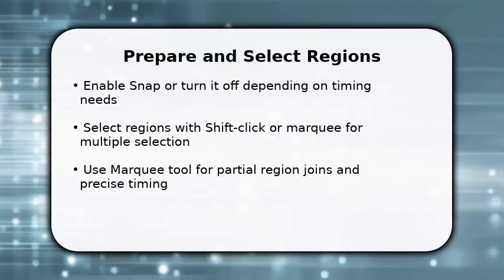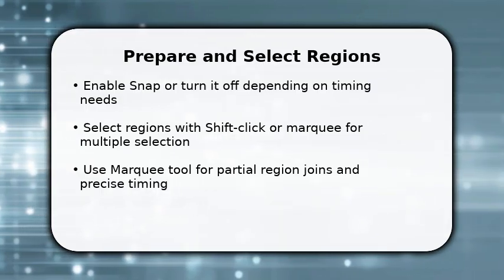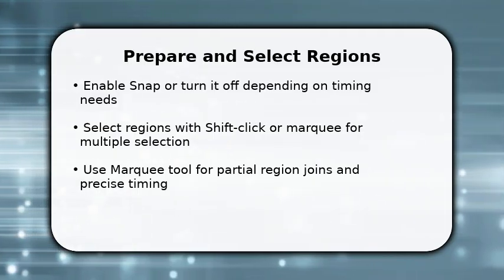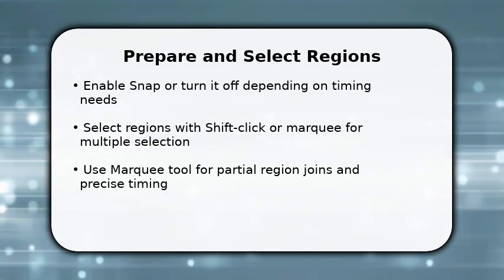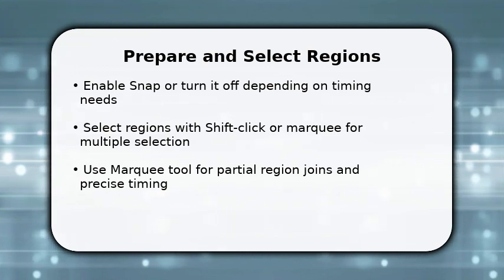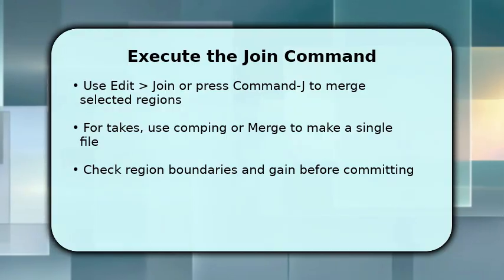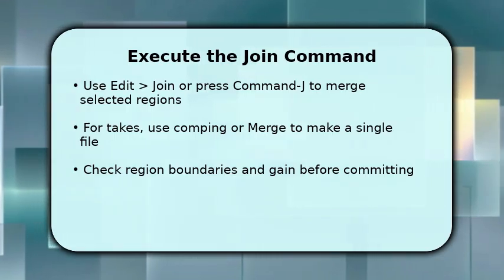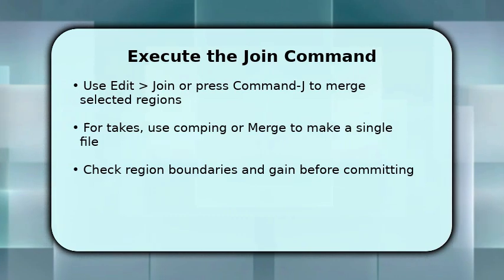How to Join Regions in Logic Pro X - Step by Step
How to Join Regions in Logic Pro X - Step by Step | 🔒 Surfshark VPN Deal — Stay private and secure. $1.99/mo + 3 Months Free ▸

Learn the precise steps to join regions in Logic Pro X, a must-know for musicians and producers. This video guides you through each stage of merging audio tracks seamlessly.